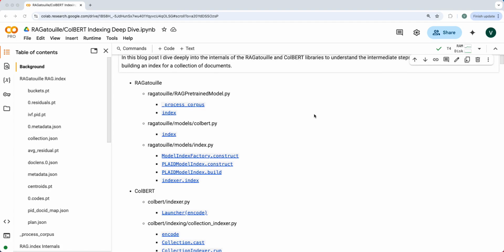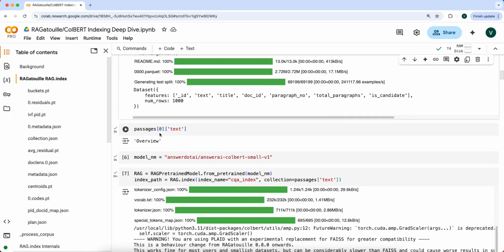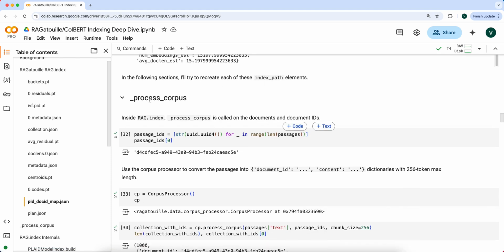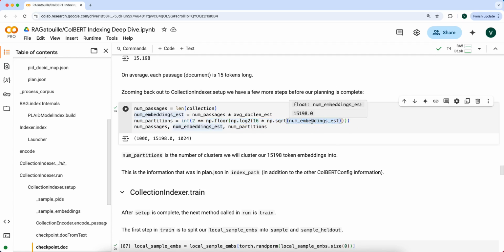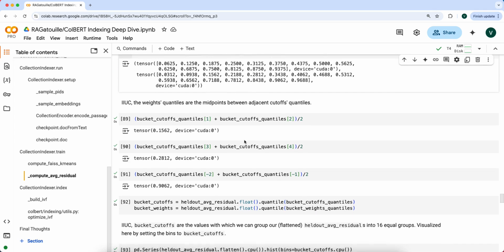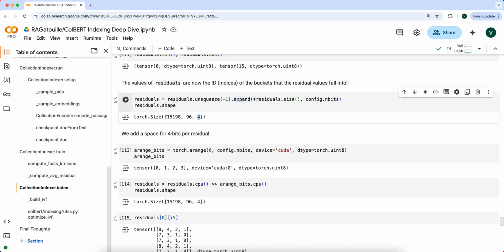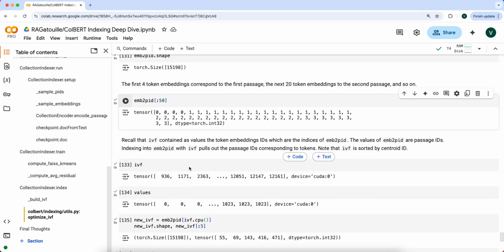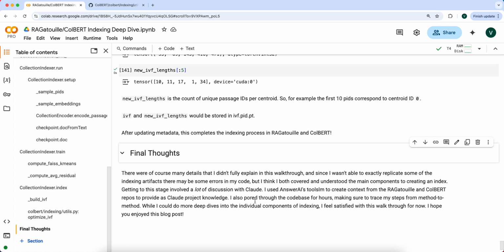RAGatouille/ColBERT Indexing Deep Dive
In this technical deep dive, I recreate the entire RAG indexing pipeline by directly using the internal methods of RAGatouille and ColBERT libraries. I methodically build all indexing artifacts from scratch - from processing document collections and sampling embeddings to calculating centroids with k-means clustering and compressing document vectors with residual encoding. If you're curious about what actually happens when you call RAG.index(), this video breaks down the full process step by step.